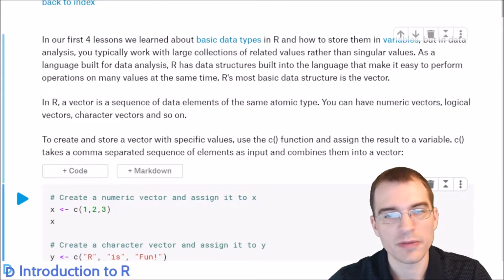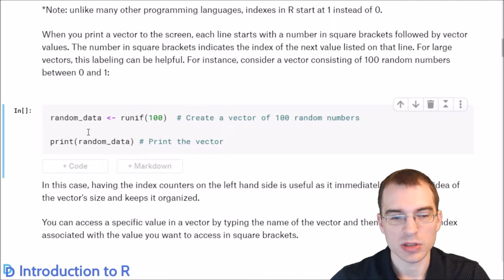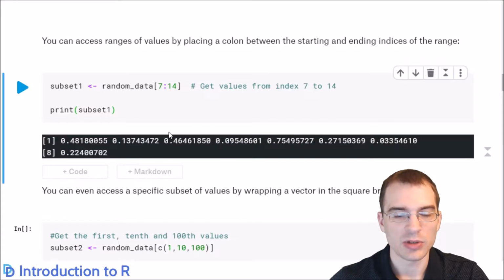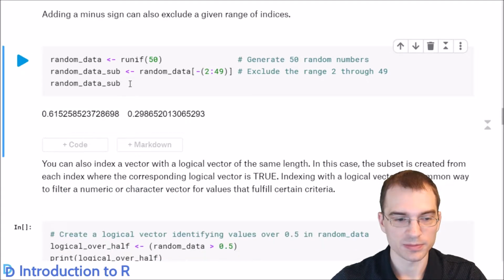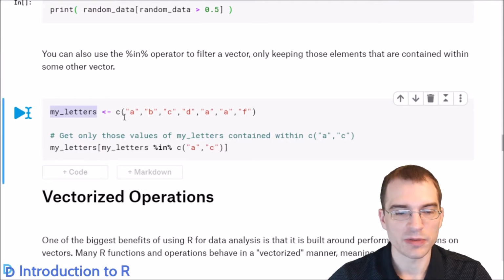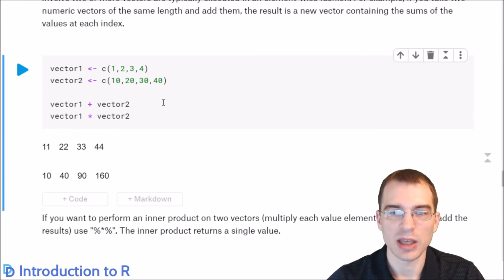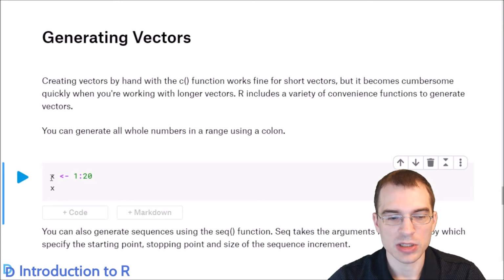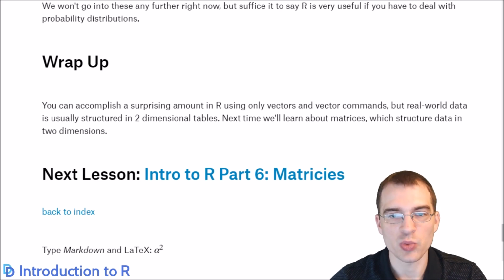Introduction to R: Vectors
In this lesson we learn about the most basic compound data type in R: the vector. Vectors in R are essentially lists of values of the same basic data type. R vectors are great for data analytics and data science because many common functions are built to operate on entire vectors all at once.

This is lesson 5 of a 30-part introduction to the R programming language for data analysis and predictive modeling. Link to the code notebook below:

This guide does not assume any prior exposure to R, programming or data science. It is intended for beginners with an interest in data science and those who might know other programming languages and would like to learn R.

I will create the videos for this guide such that you should be able to learn a lot just watching on YouTube, but to get the most out of the guide, it is recommended that you create a Kaggle account so that you can fork and edit each lesson so that you can follow along and run code yourself.